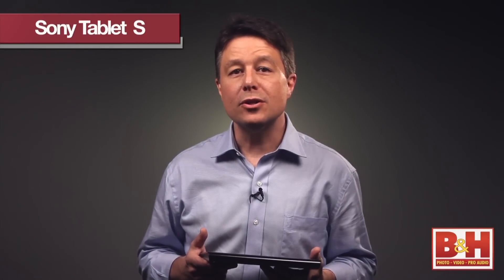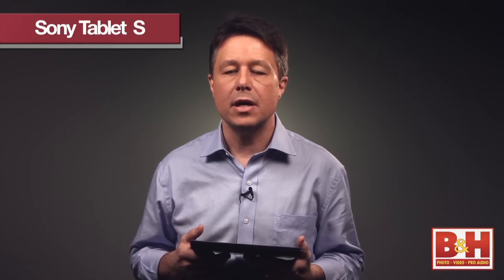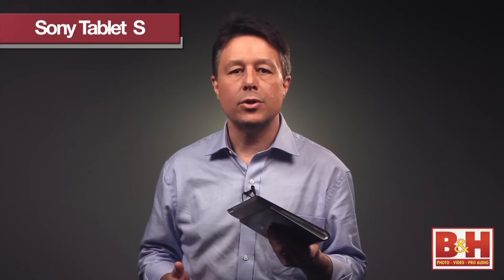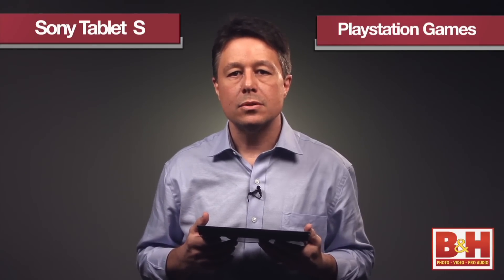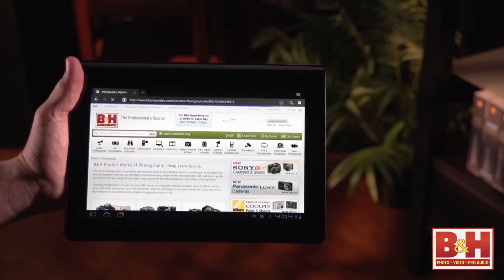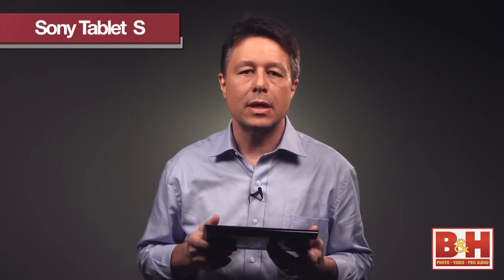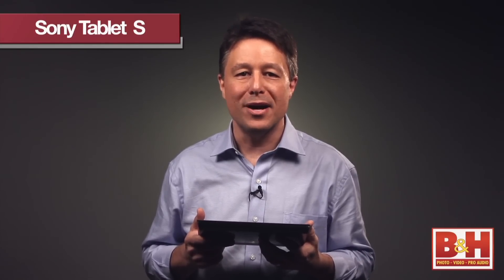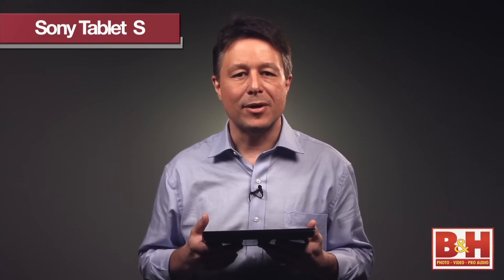Sony Tablet S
Sony Tablets at B&H

Sony's Tablet S features DNLA sharing, 2 cameras, powerful Tegra-2 based graphics and The Playstation Suite.